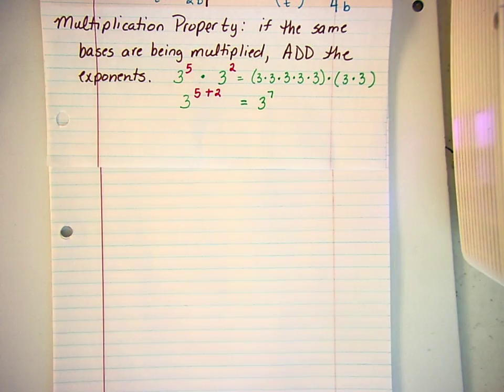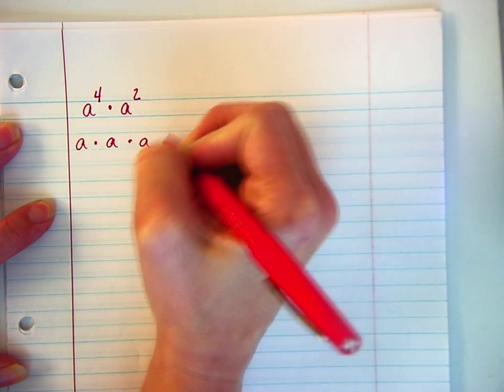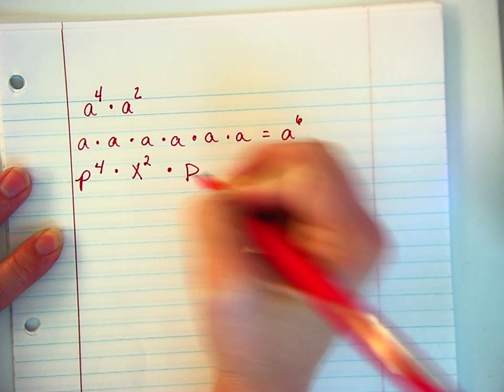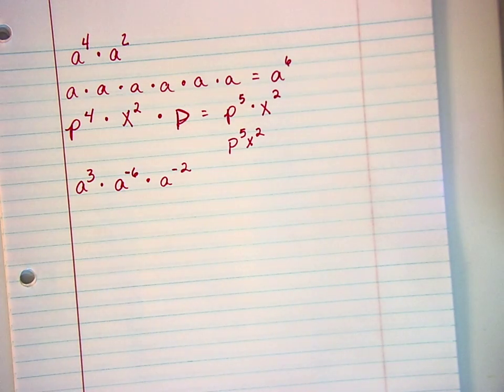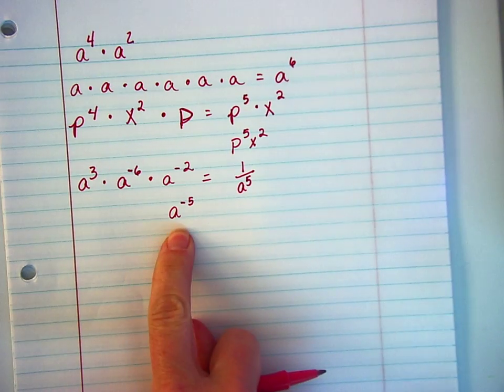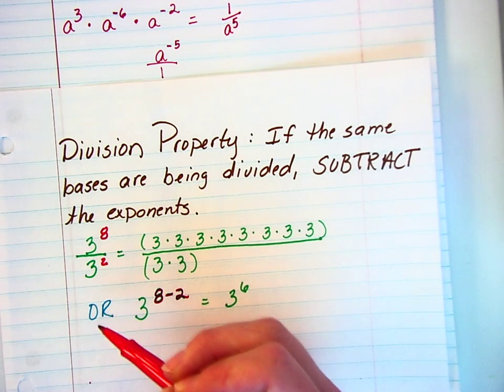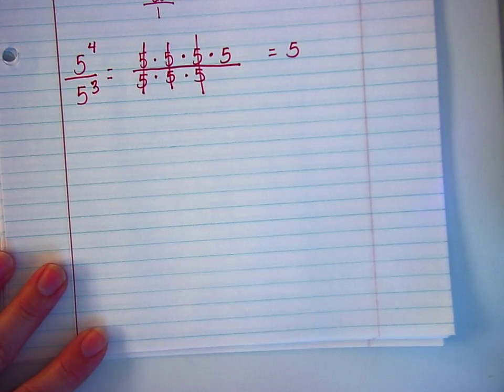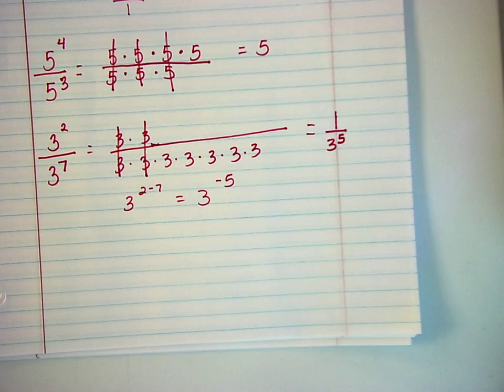Rules of Exponents